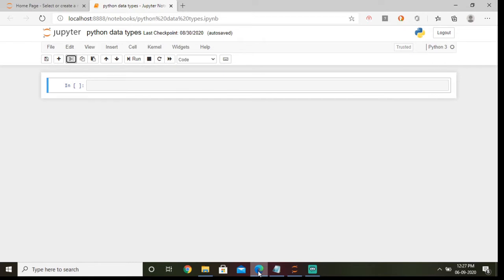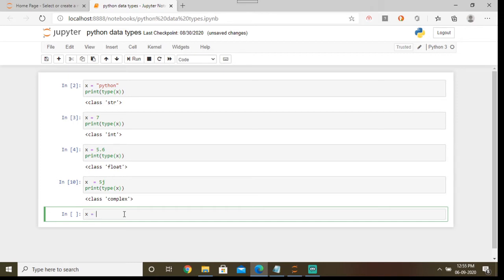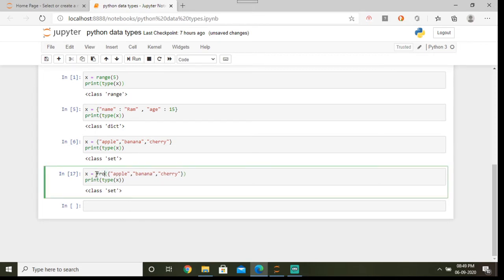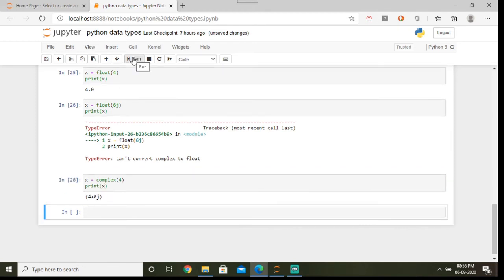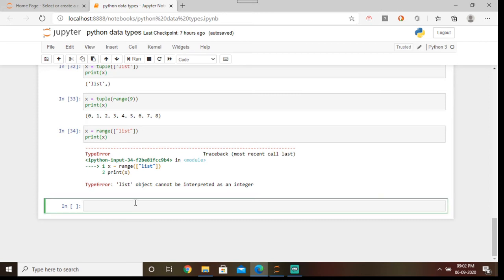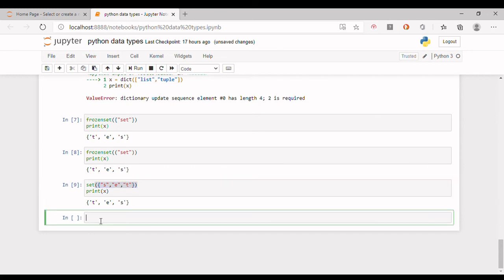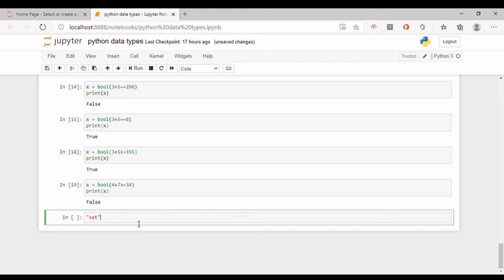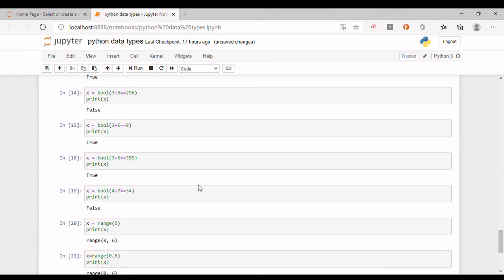Data Types | Python #4 | The Rising YoungStars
Hello everyone I'm the PyMan!! Today I'll be teaching you about the different types of data types in python! So let's get started!